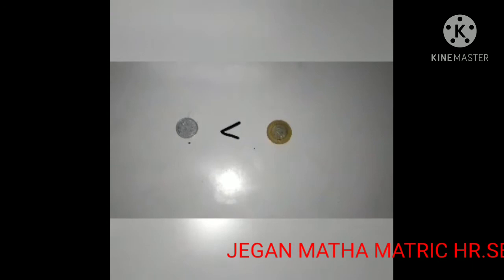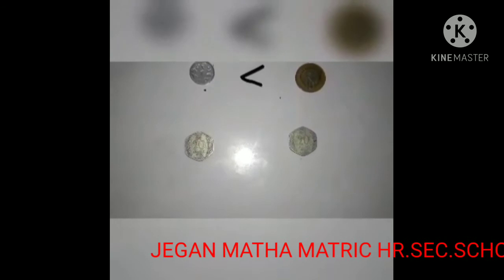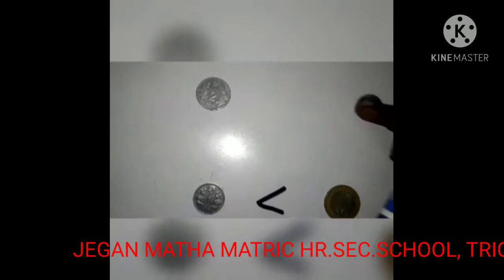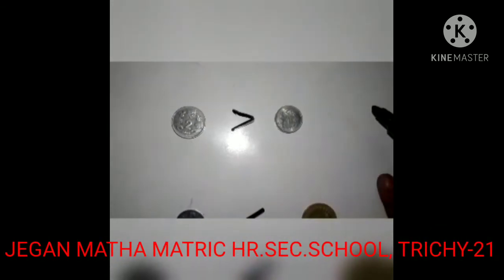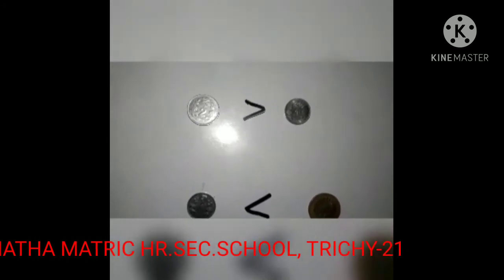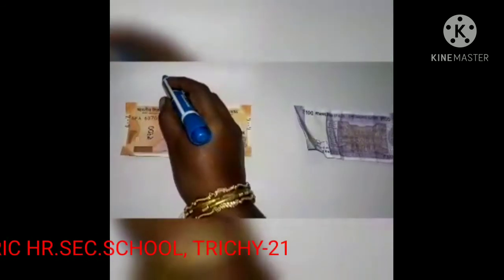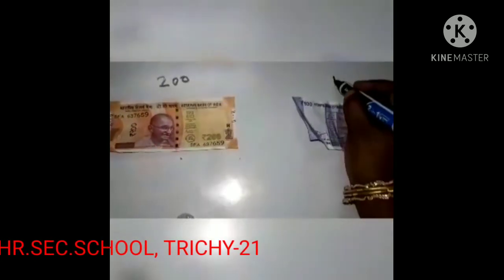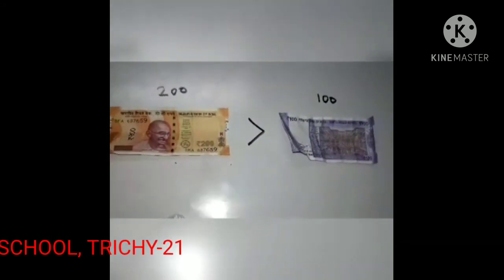STD ll MATHS - MONEY (18.01.21)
STD ll MATHS  -  MONEY